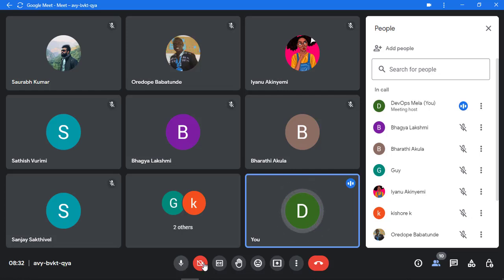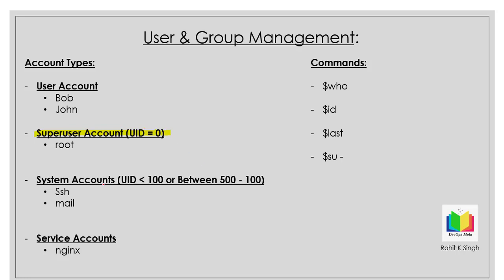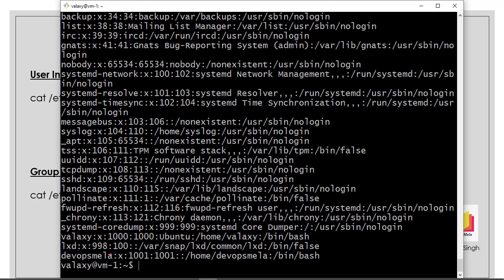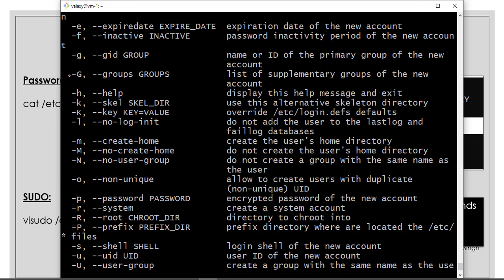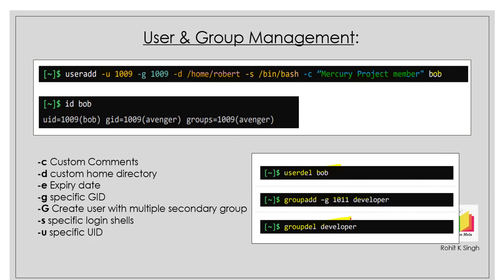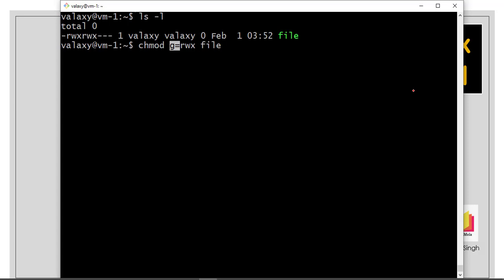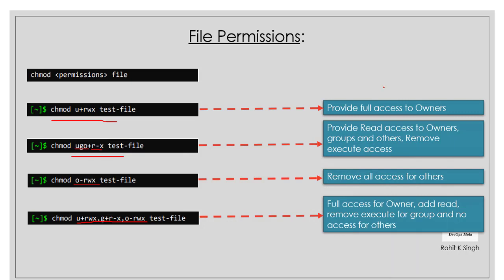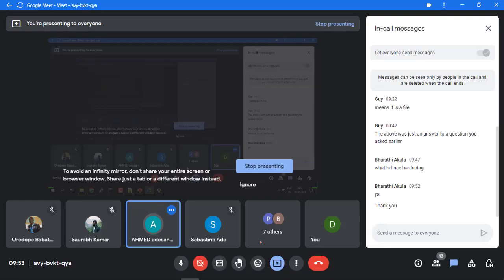Day 12: USER & File Management in Linux